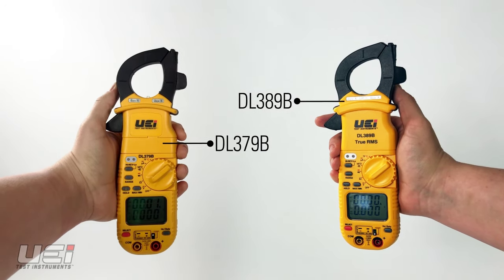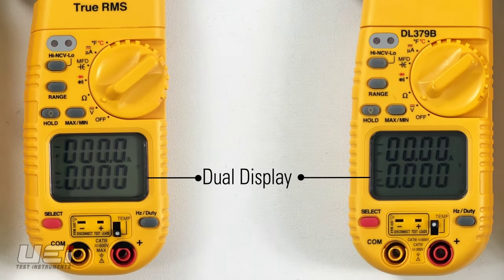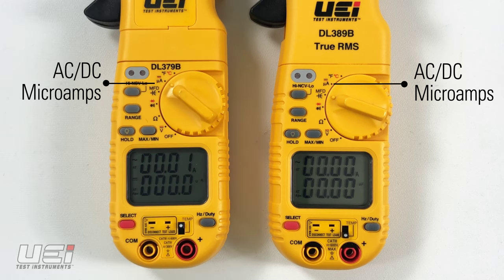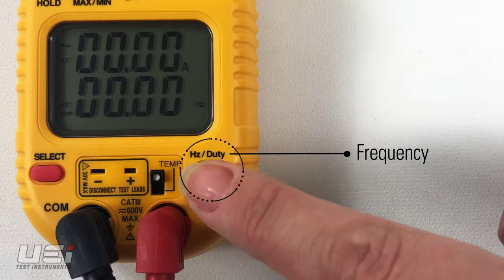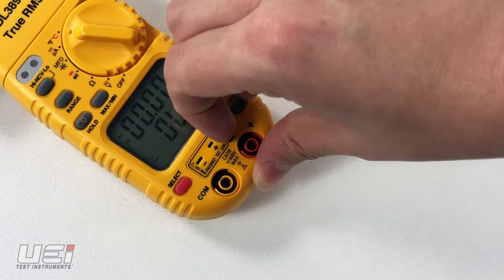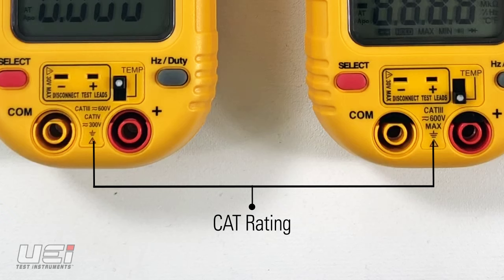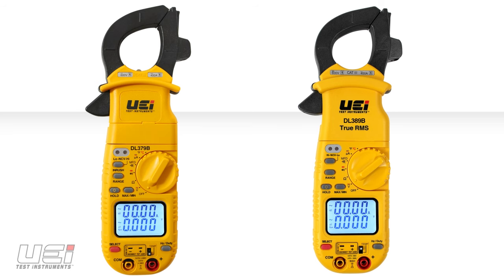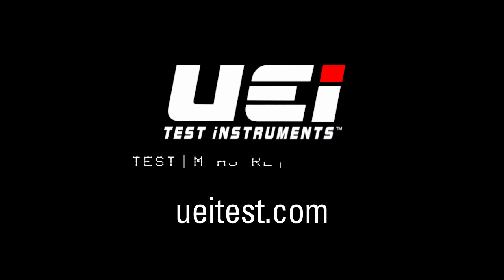DL379B & DL389B Features and Benefits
Uei Test Instruments  Dual Display HVAC Clamp Meter &  True RMS Dual Display Clamp Meter with Temperature